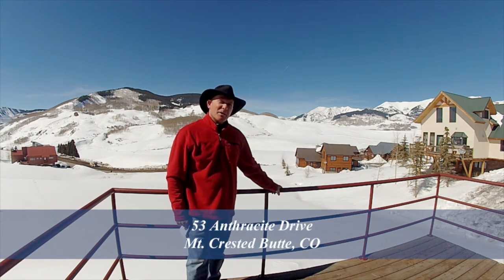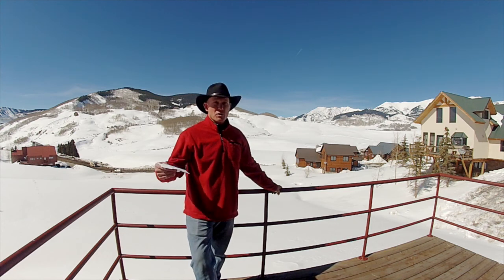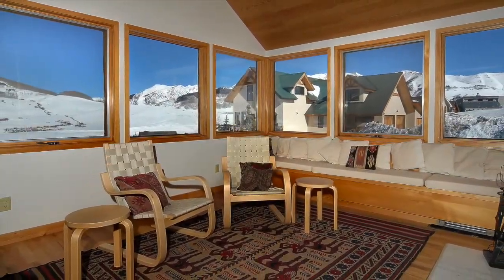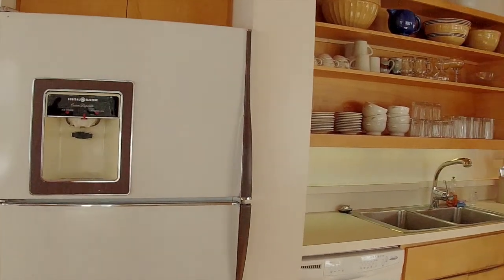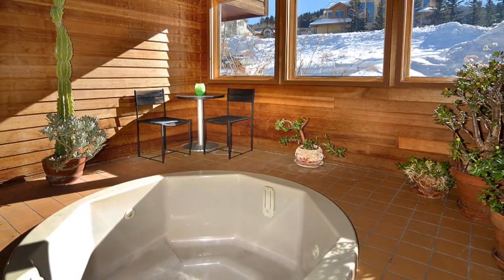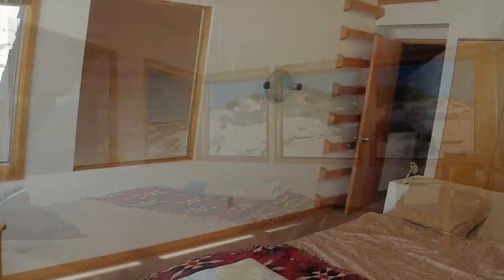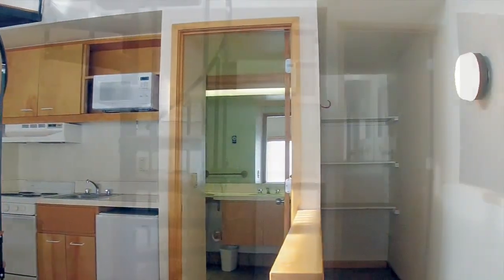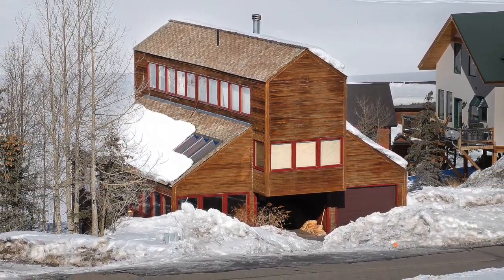53 Anthracite Drive Mt. Crested Butte HD VideoTour ub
Step into this mountain home and marvel at the unobstructed views of the surrounding mountains. This home won architectural accolades when built with its design complimenting the historical mining roots of the Crested Butte area. A very livable floor plan with 4 bedrooms and 3.5 baths, and attached garage, and separate sun room with hot tub. The 4th bedroom is an apartment with a bedroom, living area and kitchen and a dedicated entrance - this is a great option for guests or use for rental income if desired. A short walk up to the Homeowners Run to ski down to the Gold Link lift, and skiing back to the corner of Anthracite & Winterset as well. This home is fully furnished and ready to move in.